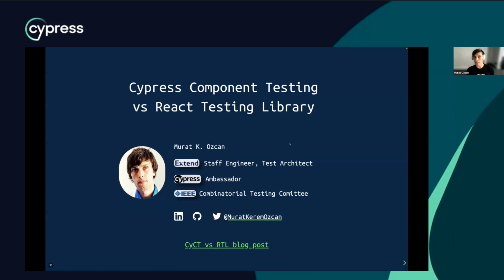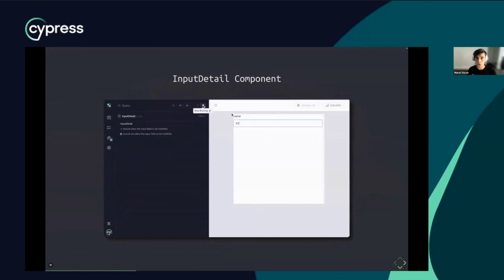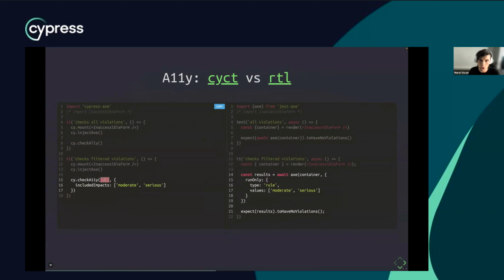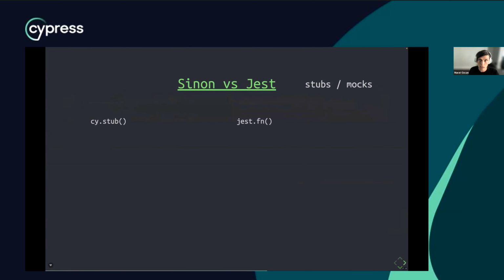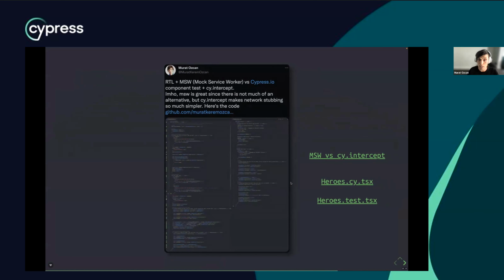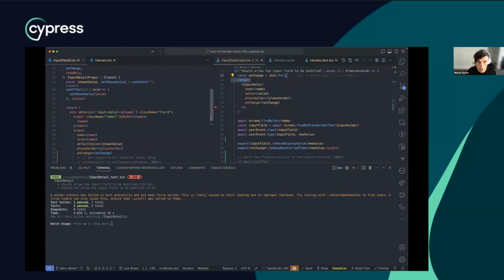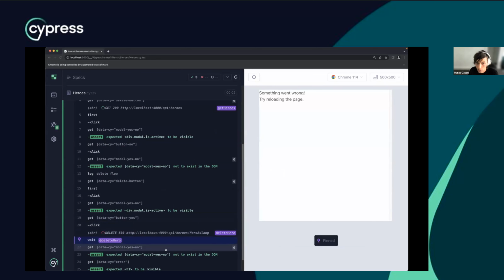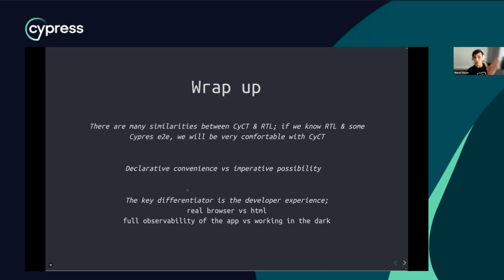React Testing Library vs Cypress Component Testing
In this highly informative video, we dive deep into the world of testing React applications as we compare two popular testing frameworks: React Testing Library and Cypress Component Testing. We dive into the power and versatility of Cypress Component Testing, highlighting its ability to perform end-to-end component testing with ease.